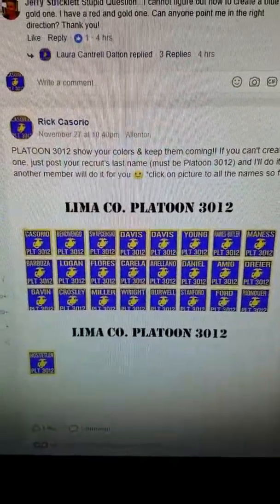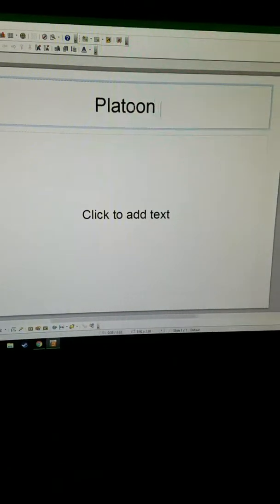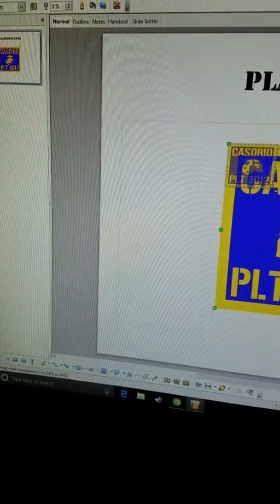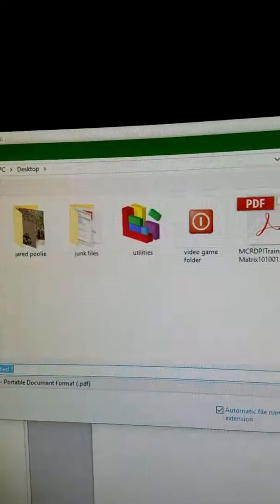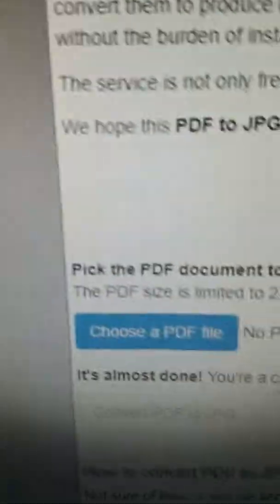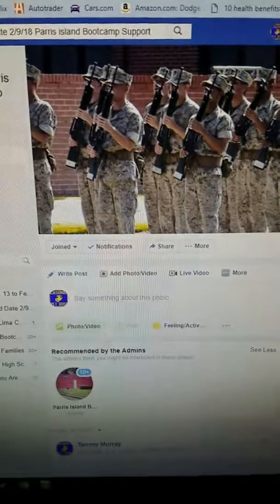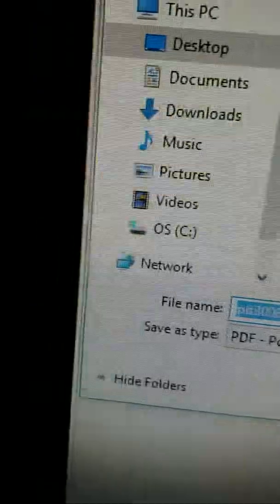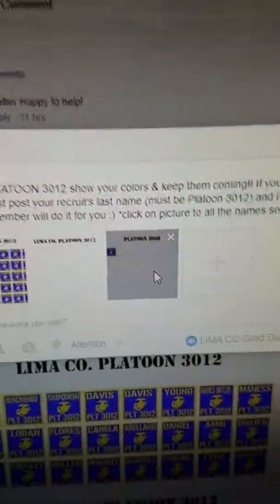tutorial on how to create a platoon matrix